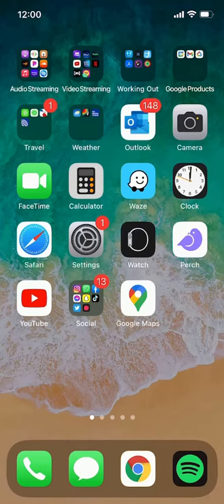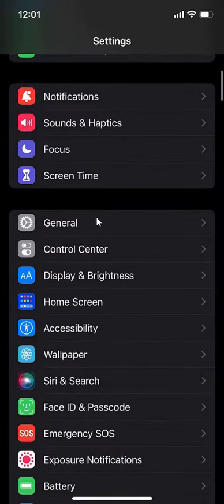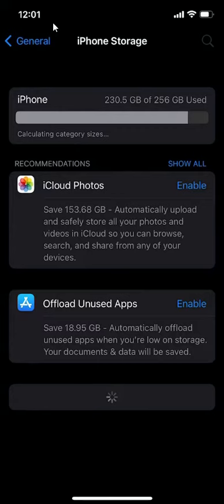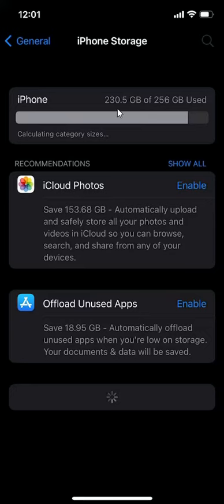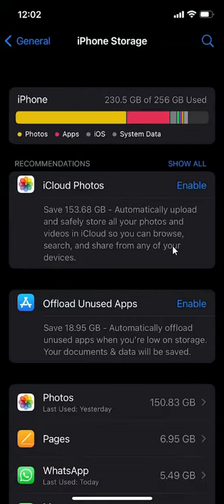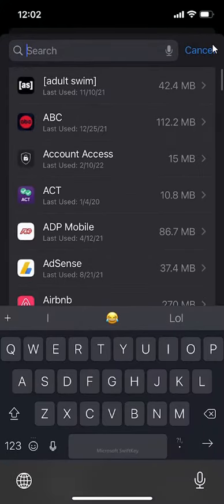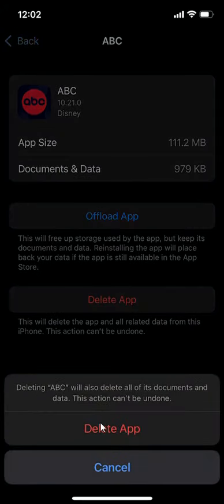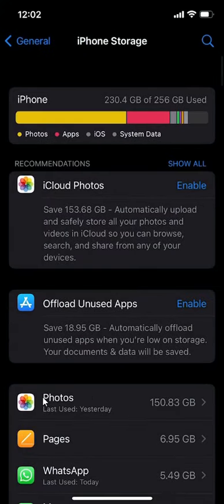How To Delete ABC Channel App | Uninstall iPhone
This video shows How To Delete ABC Channel App | Uninstall iPhone.